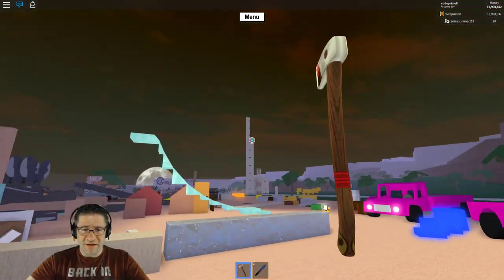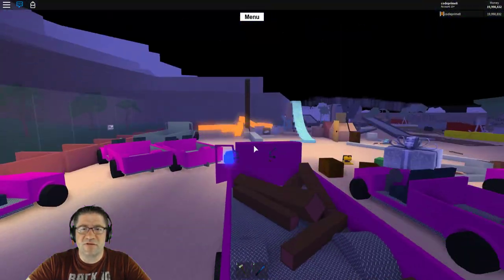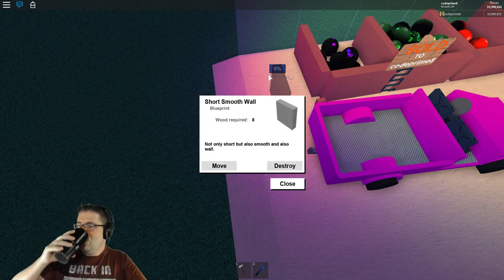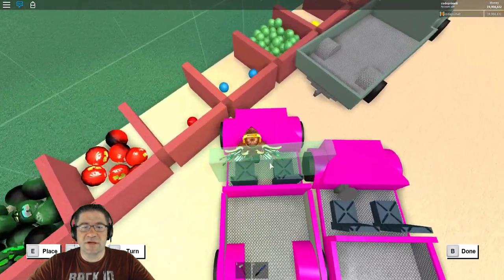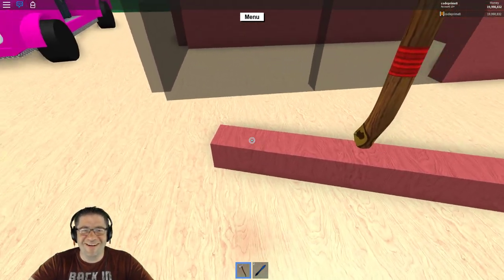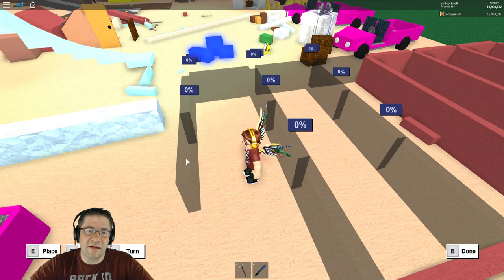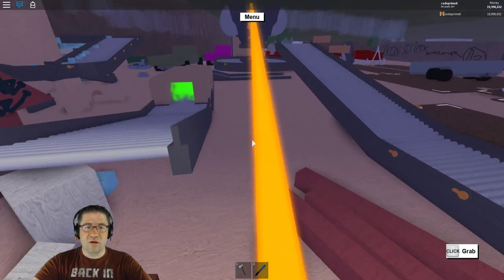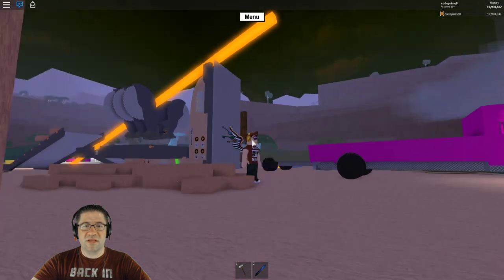Bins for Wood - Ideas and Sorting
In this episode of Roblox Lumber Tycoon 2, I started building some wood storage bins. I also made the biggest sinister plank I have ever seen. Love you all!